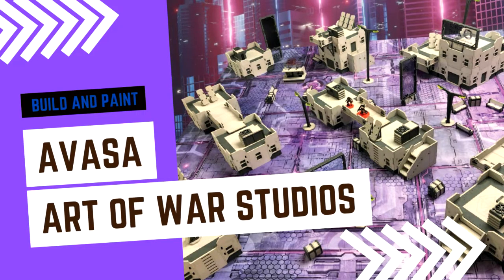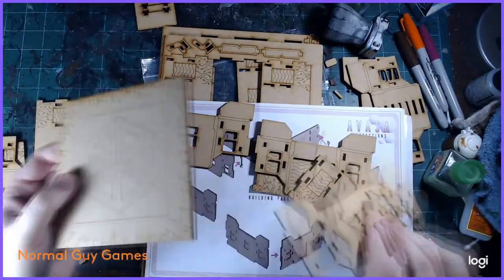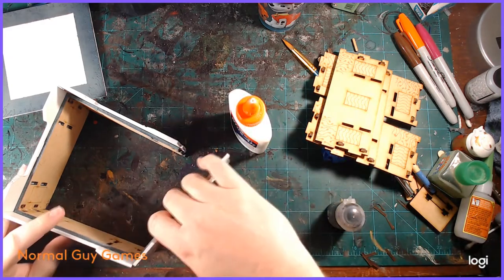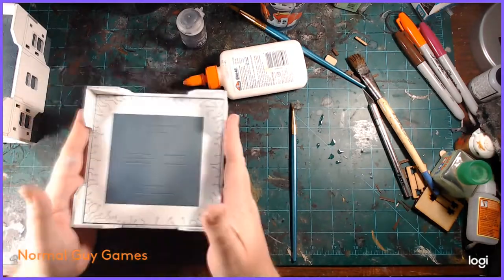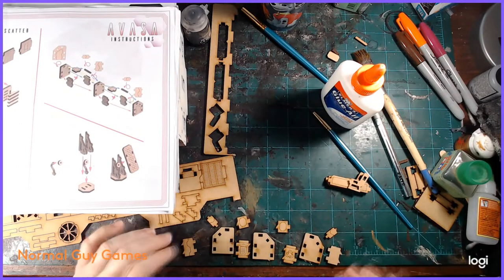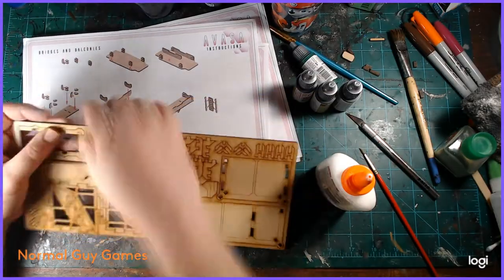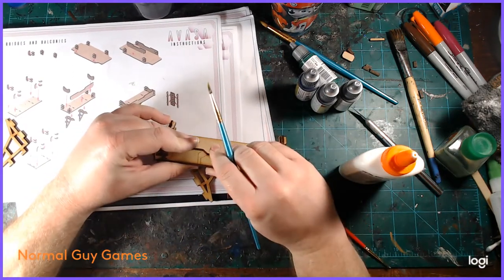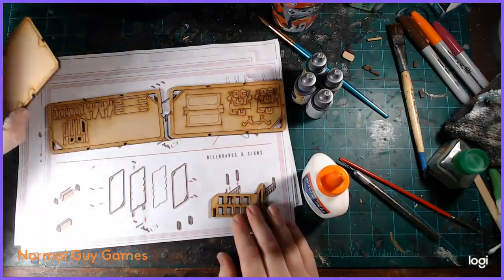Assembly and Painting - Art of War Studios Avasa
I have just recently purchased a ton of terrain from Art of War Studios, and with precious few videos out there on the intarwebnettubes I have decided to post a video of me stumbling through building and painting this wonderful terrain! Come with me dear viewers and let us embark on a journey to cyberpunk terrain heaven!